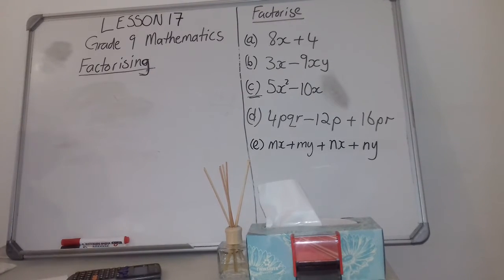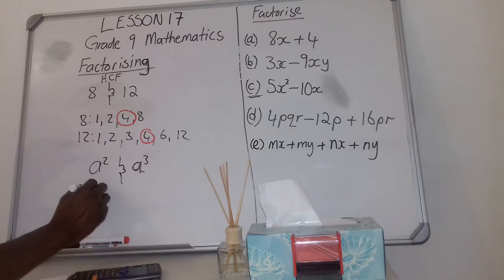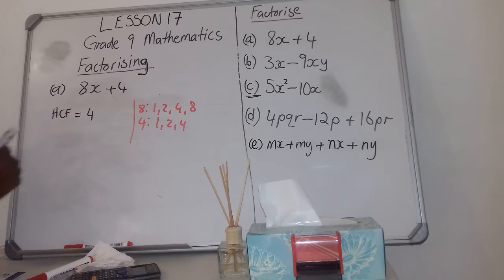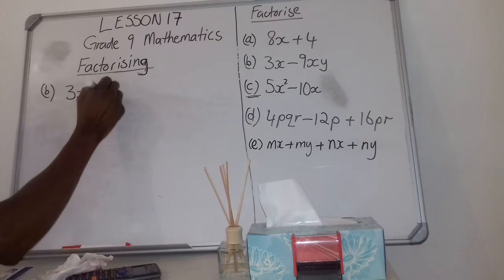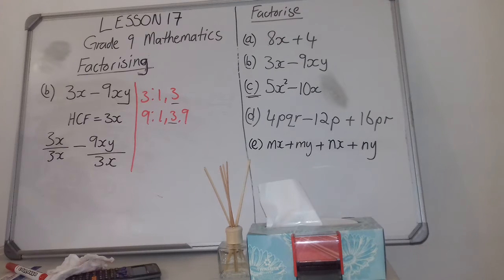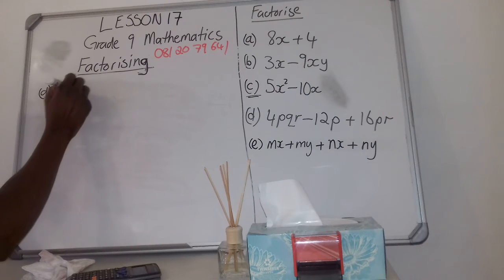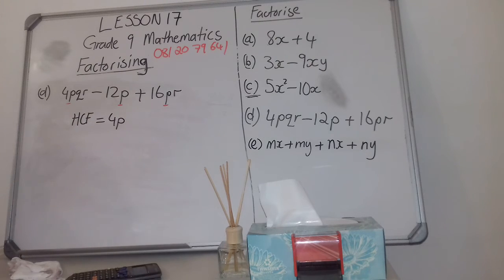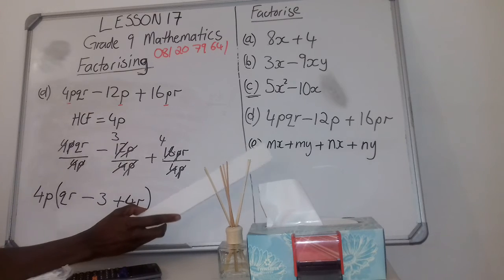LESSON 17, FACTORISING, GRADE 9 MATHEMATICS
In this video you will learn how to factorise algebraic expressions with 2 or 3 terms.